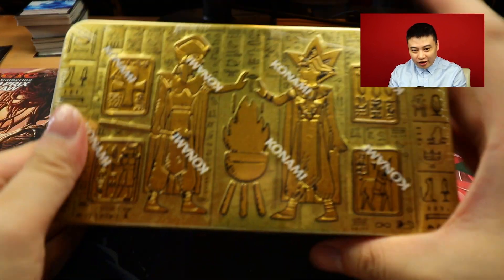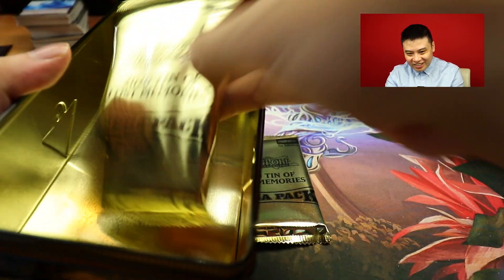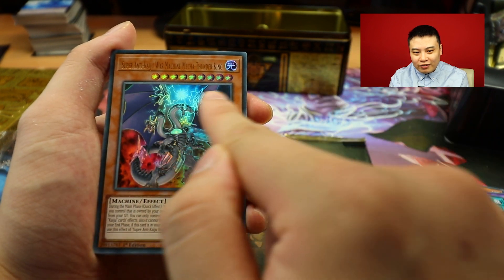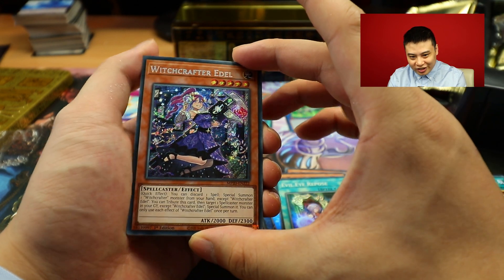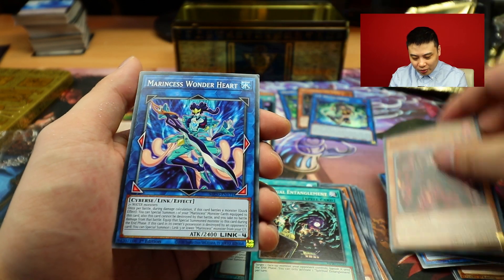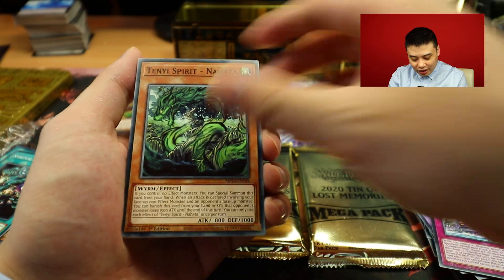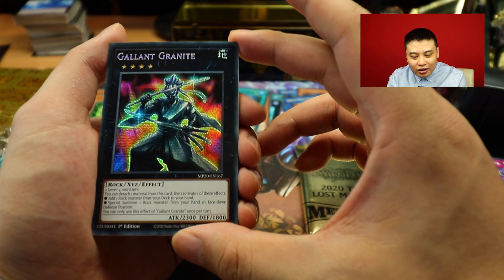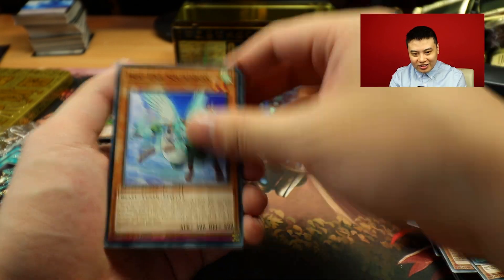Yu-gi-oh Tins of Last Memories Case Part 1 | Mega Tins 2020 | Yu-gi-oh Trading Card Game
The first two boxes of our case! Can we pull those Dragoons?!